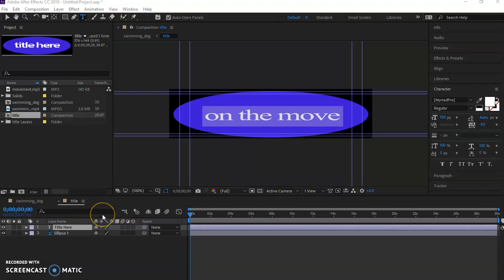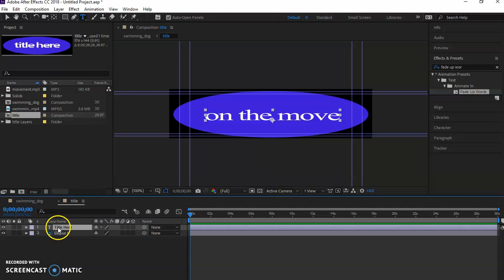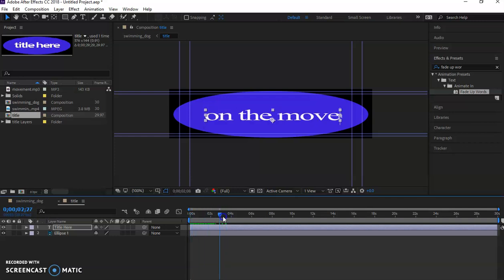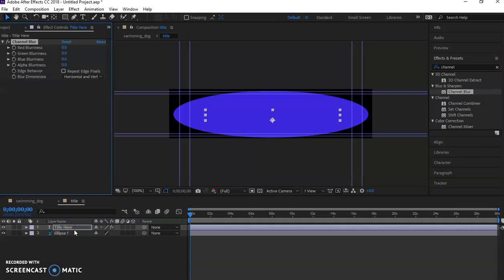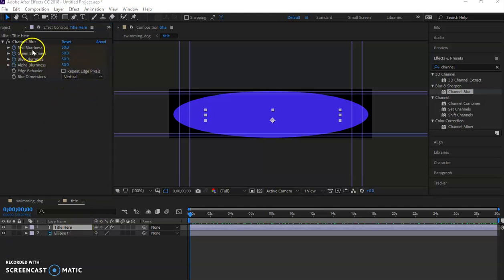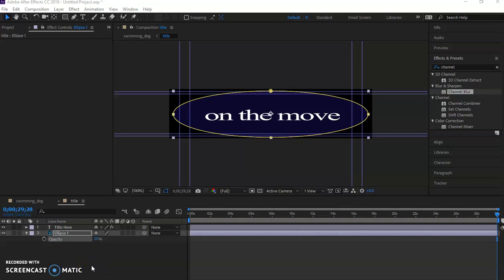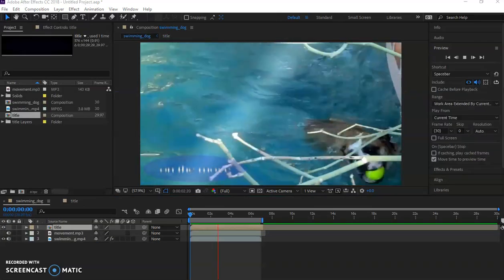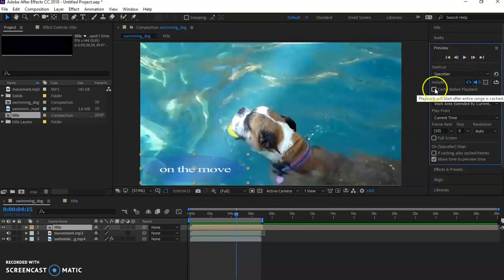AE1 Lesson 1 Getting to Know Workflow PB